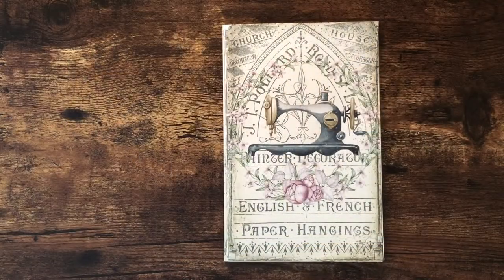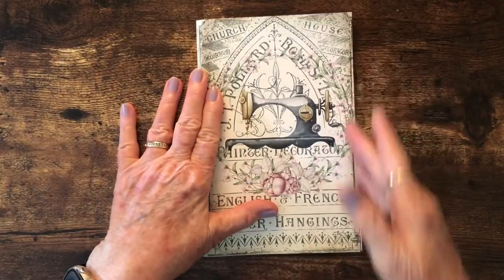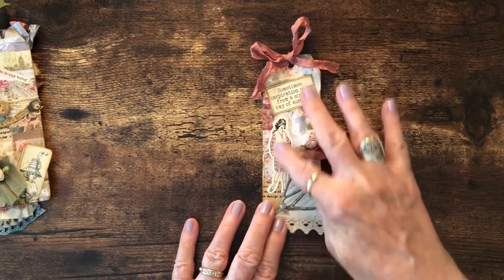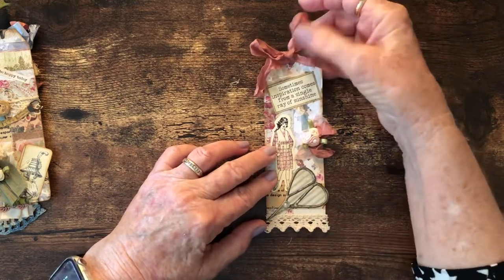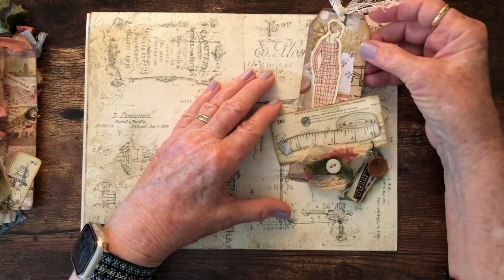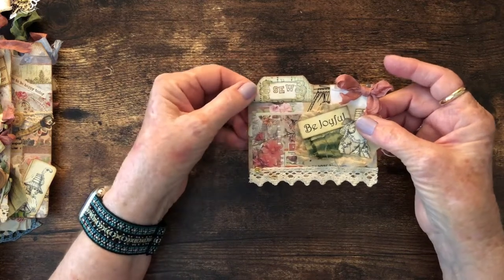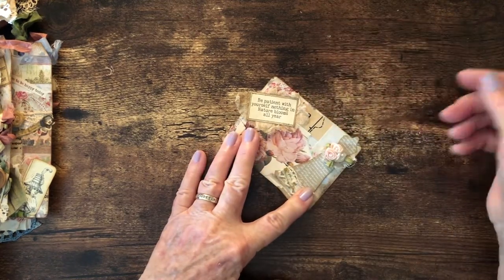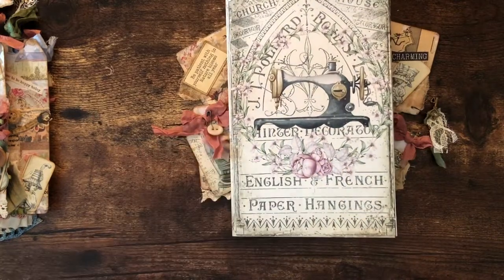Sew Special Journal - Tutorial 2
This Sew Special Journal will be made primarily from My Porch Prints digital kit entitled Sew Sweet Journal.  I will also be using other papers, ephemera, vintage sewing patterns and items, lace, ribbons, etc.  This is the second tutorial which includes decorating tags and journal cards which were cut from a master board collage created in my Tutorial 1.  I hope you will enjoy and be inspired to create your own tags and journal cards using your own supplies and creative energy.